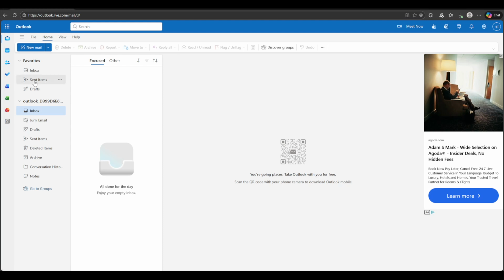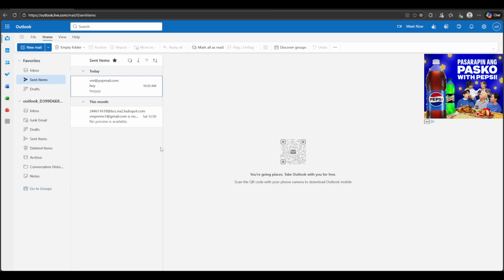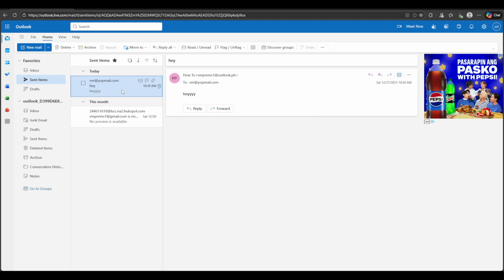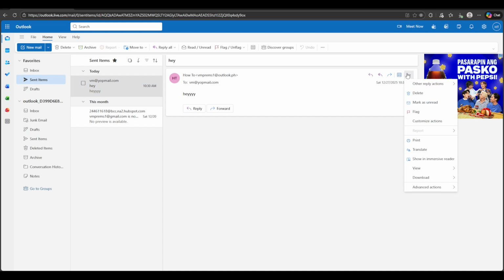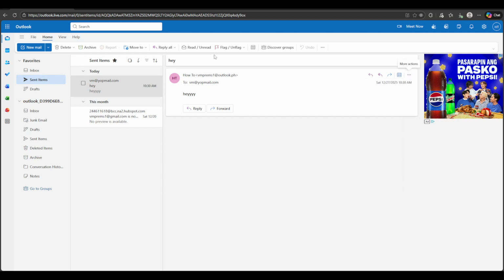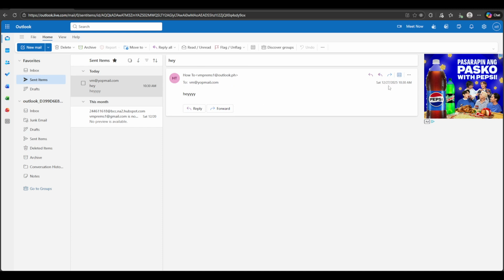How To Recall Email in Microsoft Outlook 2026 (Undo Sent Email in Outlook Quickly)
Learn how to recall an email in Microsoft Outlook step by step. If you accidentally sent an email with a mistake or to the wrong person, Outlook gives you an option to recall or replace the message — but it only works under certain conditions.

In this tutorial using Microsoft Outlook (Desktop & Microsoft 365 versions), you’ll learn exactly how the recall feature works and when it will successfully remove or replace a sent message.

In this video, you’ll learn:

How to recall a sent email in Outlook Desktop

How to replace a sent message with a corrected version

Requirements for recall to work (Exchange accounts)

Why recall sometimes fails

Alternative method: Undo Send in Outlook Web

This feature is especially useful in business environments where small email mistakes can cause confusion.

Understanding Outlook’s recall limitations helps you avoid common errors and manage sent messages more effectively.